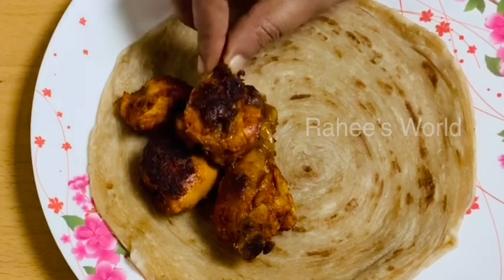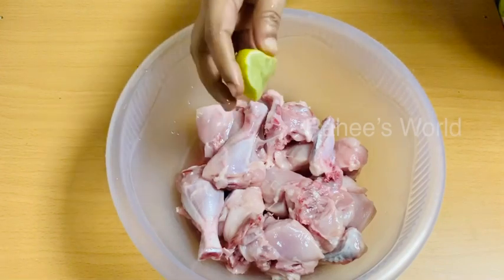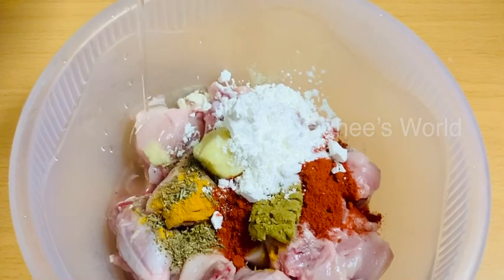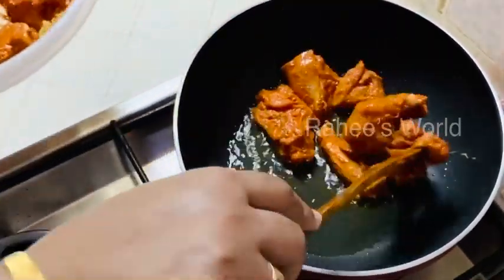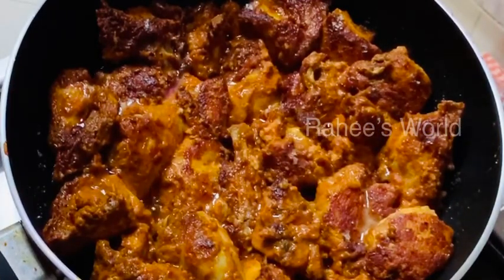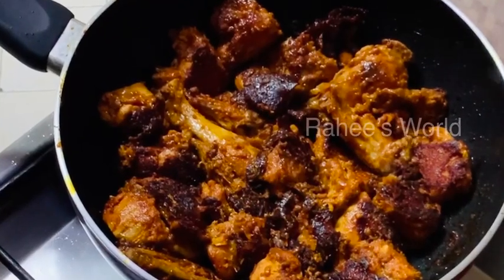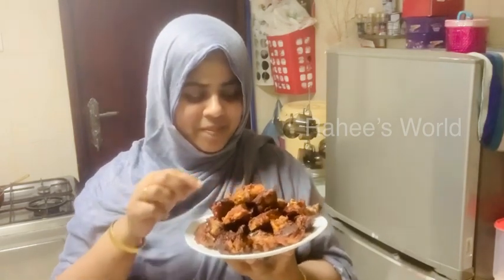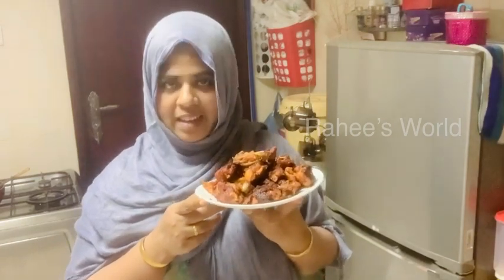Crispy chicken fry/ചിക്കൻ ഫ്രൈ ചെയ്യുമ്പോൾ ഇതുകുടി ചേർത്താൽ ചിക്കൻ ഫ്രൈ വേറെ ലെവൽ/Easy & Tasty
Hope you guys try this yummy and delicious chicken recipes out at home and enjoy it 😋..  Have a nice day dear friends ⚘⚘⚘